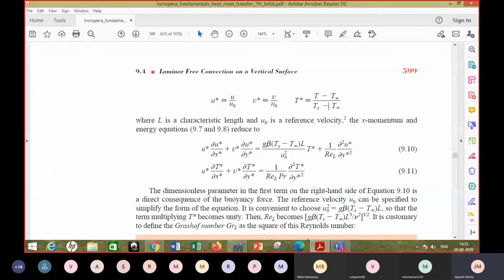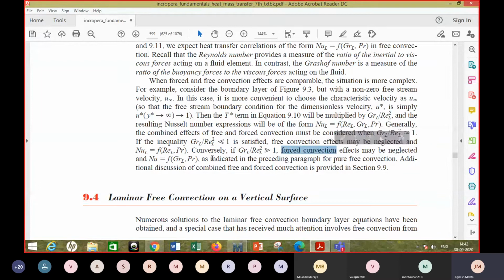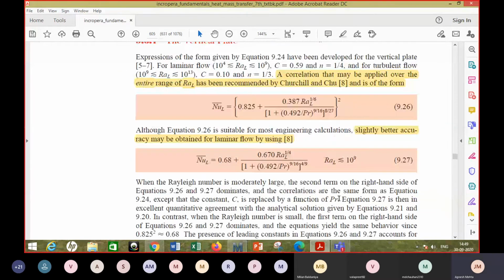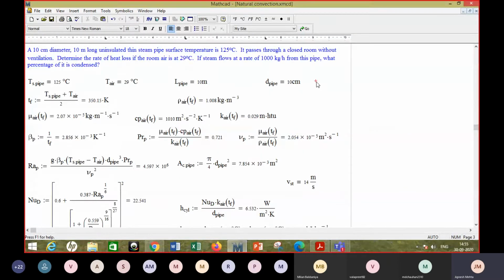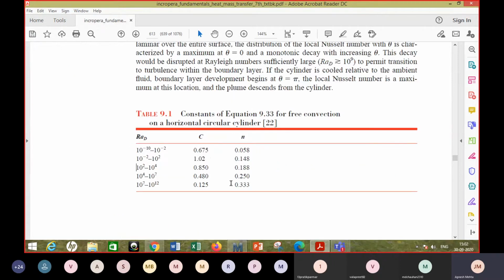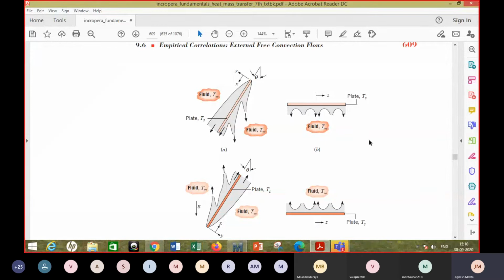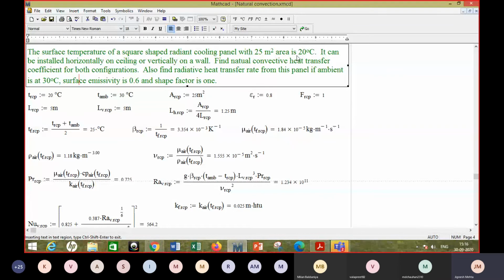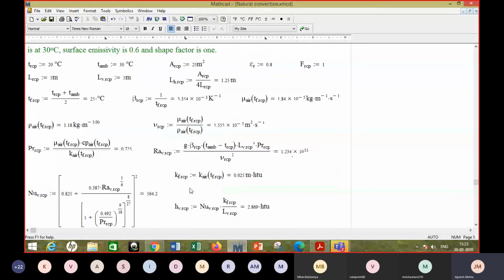Convective Heat Transfer 25 | Natural Convection 2